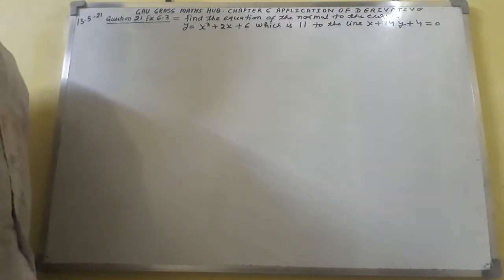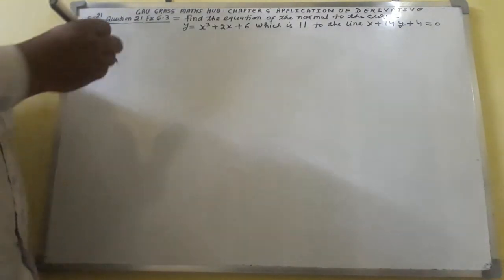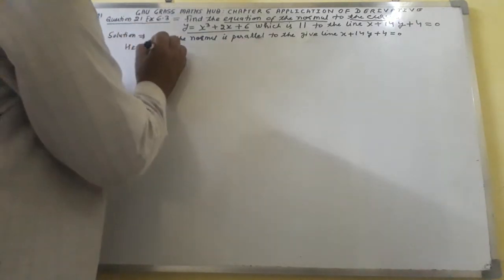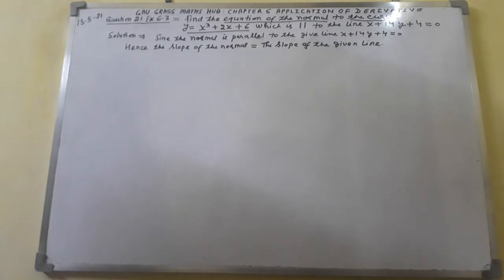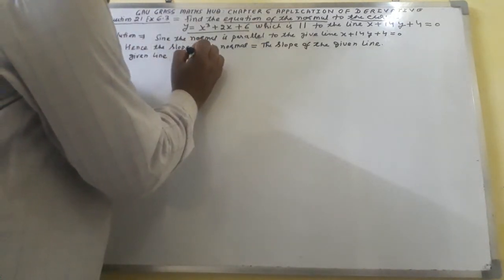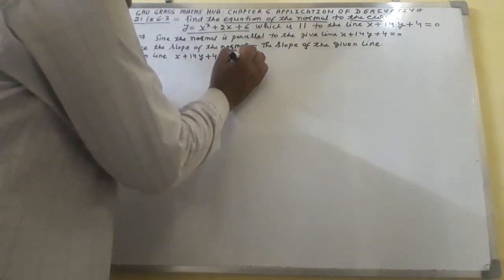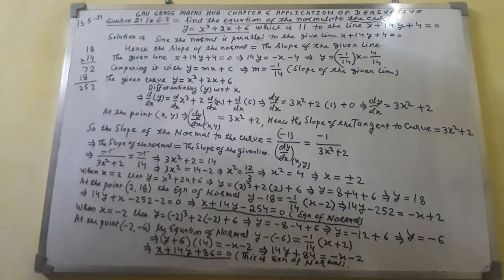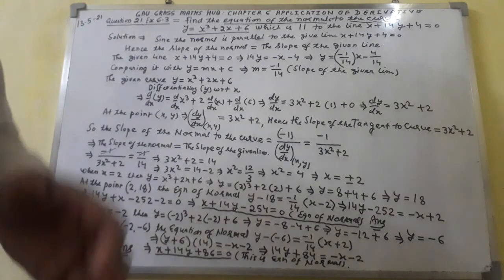Q 21 Ex 6.3 Chapter 6 Application of Derivative Tangent and Normal NCERT 12th Mathematics.